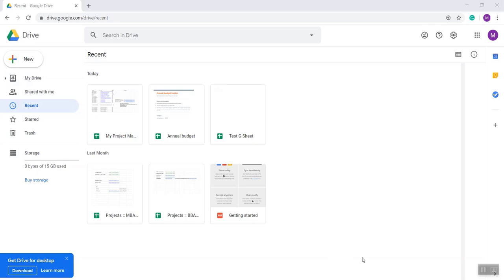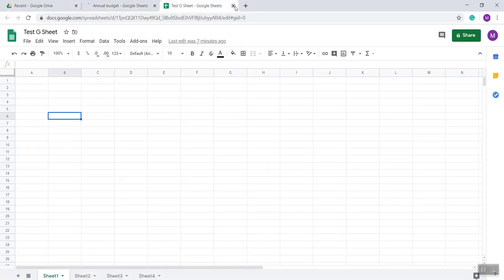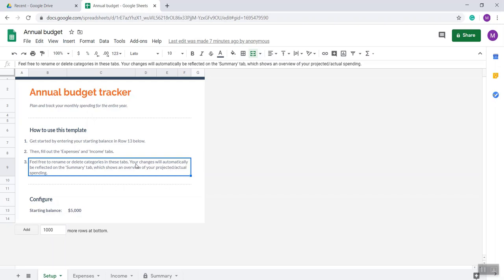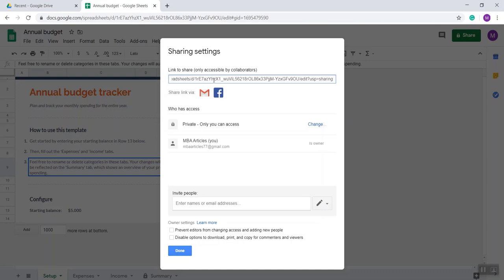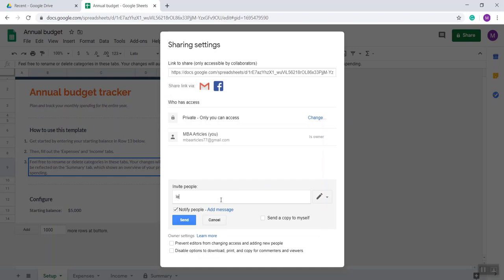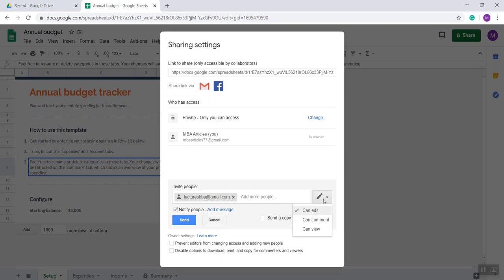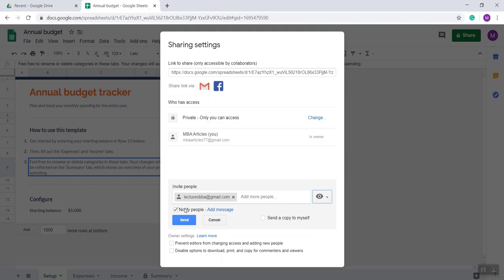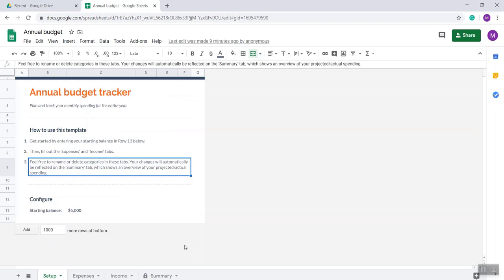How to Share Google Spreadsheet with Team Members ✅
✅ One of the most powerful aspects of Google Spreadsheet is the ability to share worksheets with others, so you can collaboratively edit those documents together in real-time from anywhere in the world. Collaborators on a document can view, comment on, or even make changes to the document, depending on the permissions you give them.

✅In this tutorial, I’ll show you how to use the Google Spreadsheet‘s sharing options to share your Spreadsheet documents. It's simple enough to share a document, but this tutorial will show you how to use all of the options in Google Spreadsheet to share documents the ways you want.